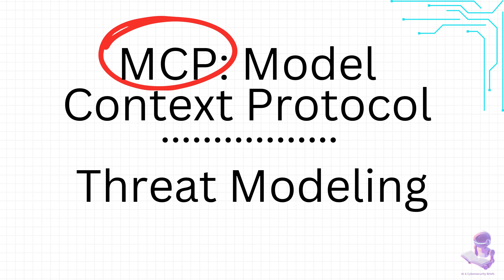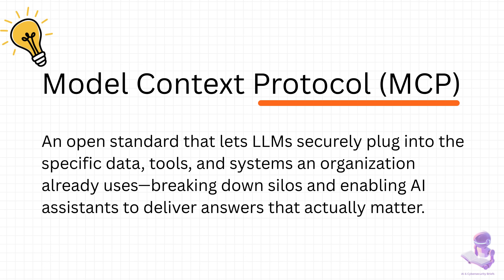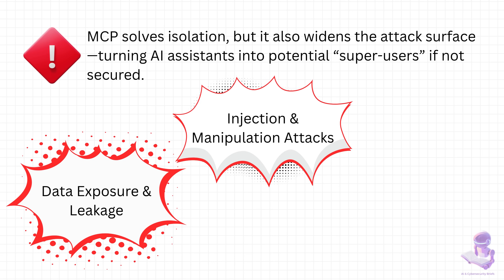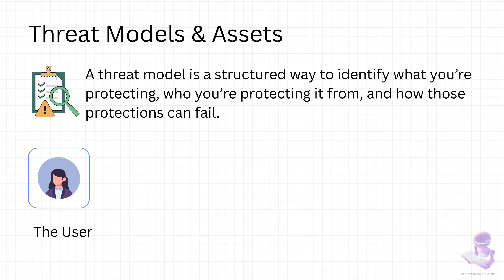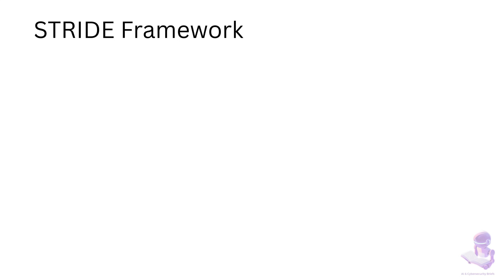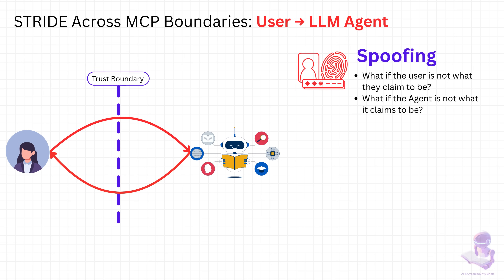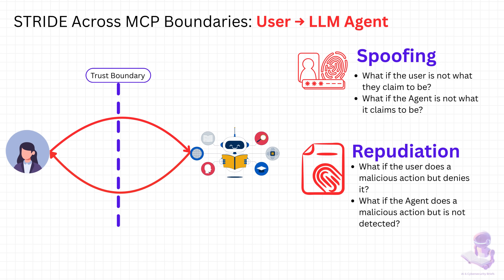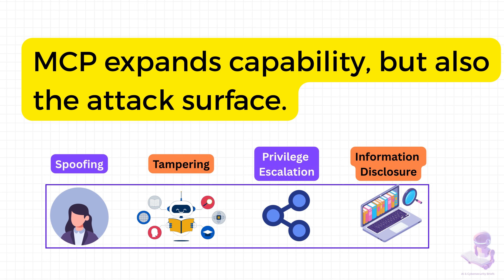MCP Security 101: Threats, Assets, and Attack Paths Explained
As AI assistants connect deeper into real-world systems, the Model Context Protocol (MCP) is becoming the bridge between language models and enterprise data.
But every bridge expands the attack surface.

In this video, we break down how to threat model MCP-enabled systems using the STRIDE framework — step by step:
 • Why LLMs need context — and how MCP provides it
 • The hidden security risks of misconfigured MCP connections
 • How to identify assets and attack surfaces
 • Applying STRIDE (Spoofing, Tampering, Repudiation, Information Disclosure, DoS, Privilege Escalation) across MCP boundaries
 • Key takeaways for building secure, trustworthy AI integrations

Whether you’re a security architect, AI engineer, or product leader, this walkthrough gives you a practical way to secure AI–system interactions before attackers exploit them.

🔐 Remember: MCP expands capability — and responsibility.
Threat model early. Secure the bridge before you cross it.